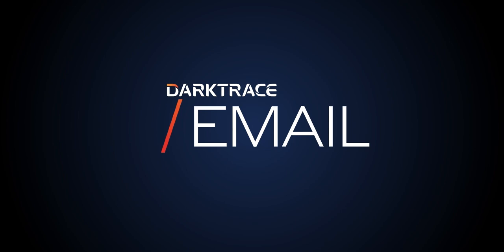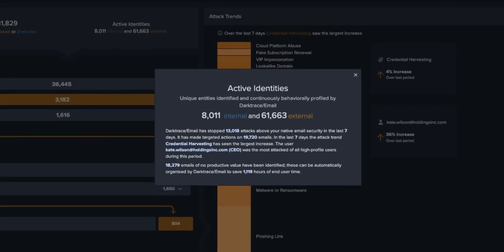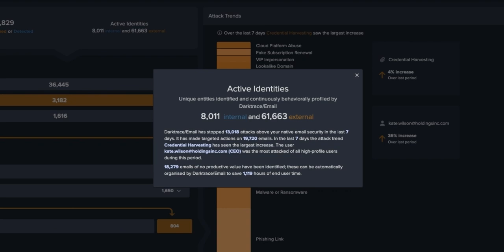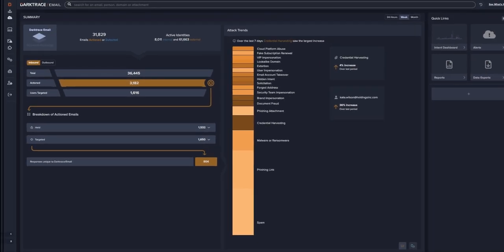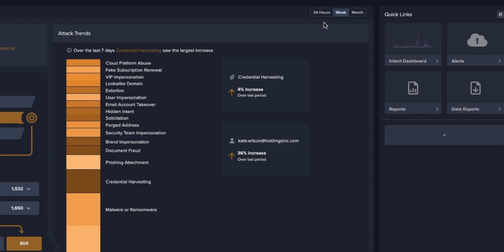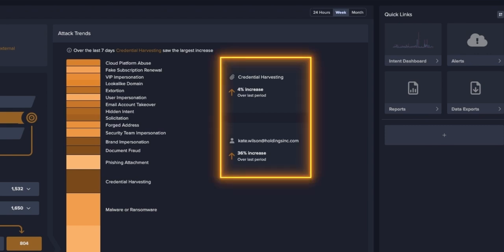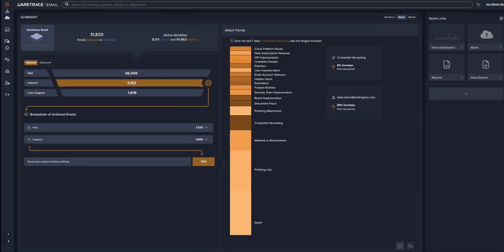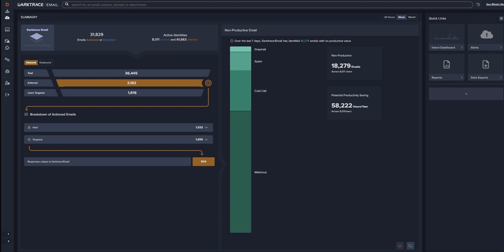How to Use Your Email Security Dashboard with Darktrace (1/5)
In this video, we will walk through how to use the Darktrace/Email security dashboard. You’ll learn how to view the status of your active users, customize your UI to show the info most important to you, monitor trends and compare attack types.